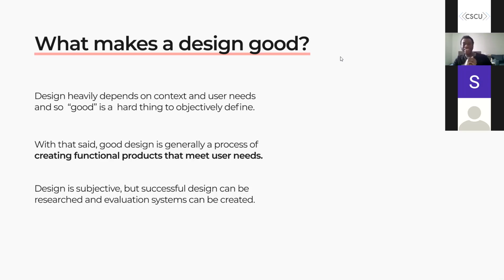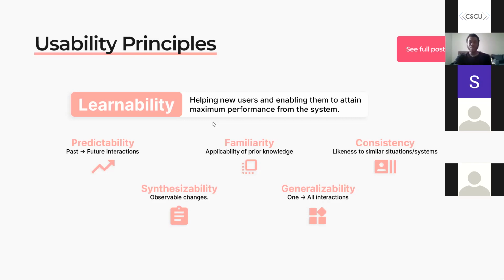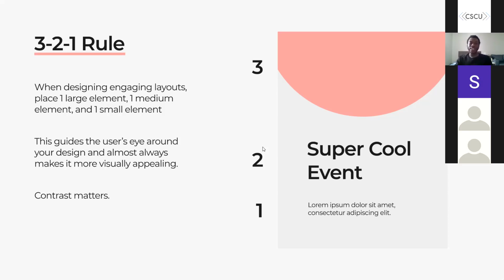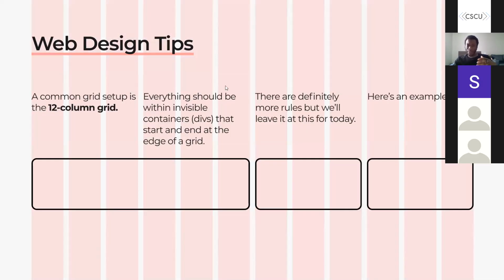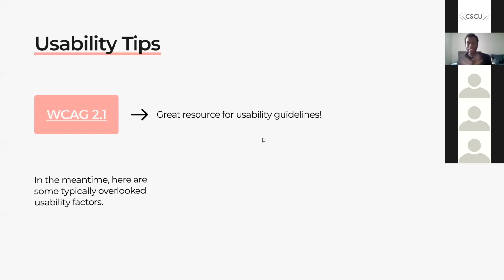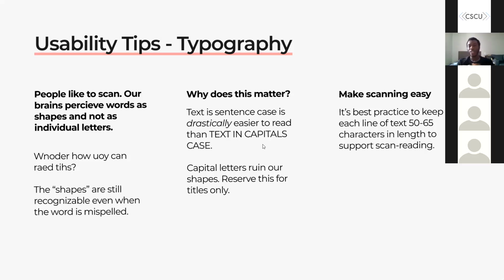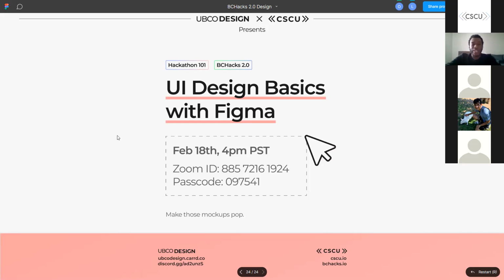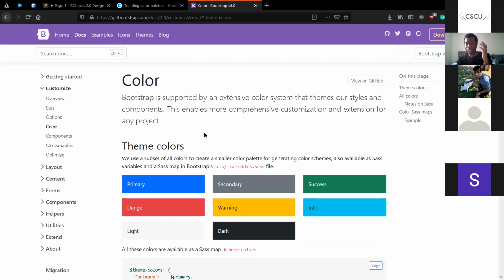BC Hacks 2.0 x UBCO Design Club: UI Design Basics in Figma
This is a recording of the UBCO Design Clubs UI Design Basics in Figma  workshop given as part of BC Hacks 2.0's Hackathon 101 series of beginner friendly workshops.